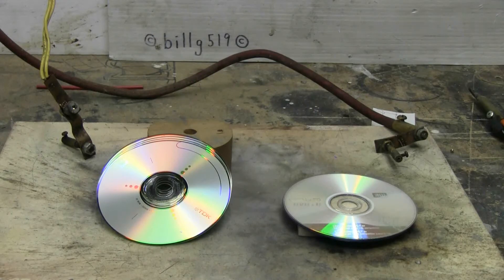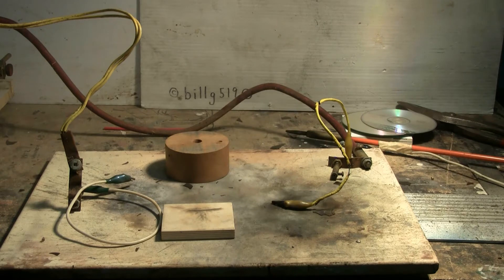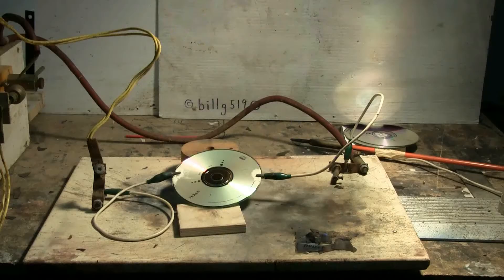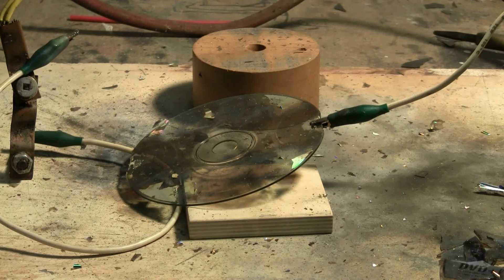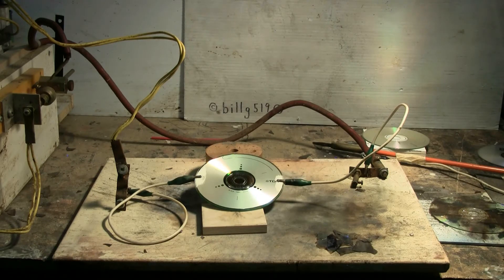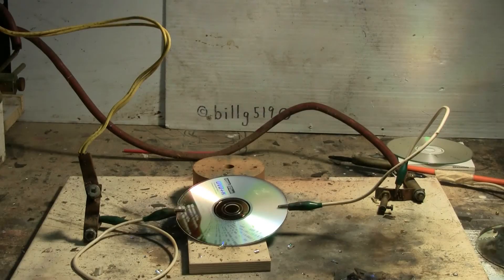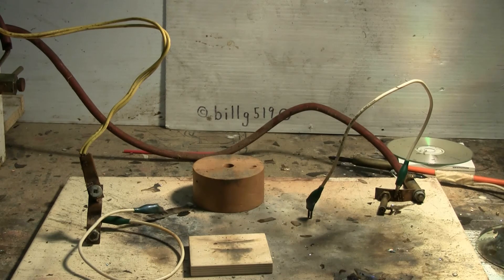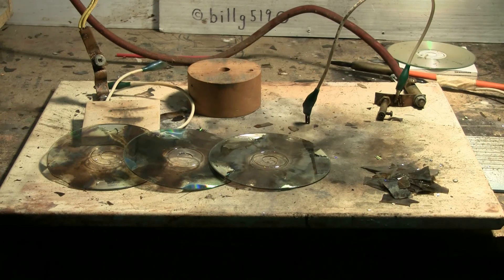Capacitor Bank #56 - CD And DVD Disks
This time the 70 uF 6400 V capacitor bank gets discharged into some CD's and DVD's. The CD's remain intact with their coating blown off. The DVD's disintegrate very loudly with only small shards of plastic remaining. Slow motion recorded at 240 and 480 frames/sec.